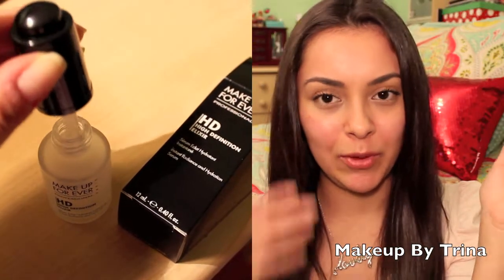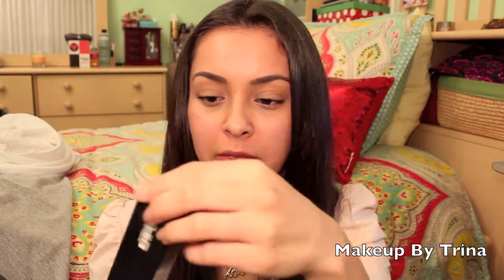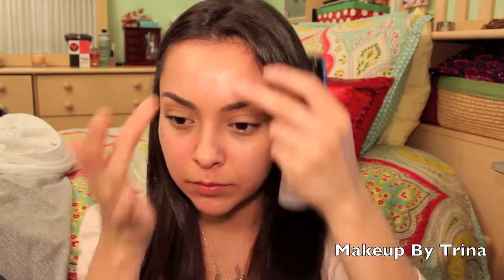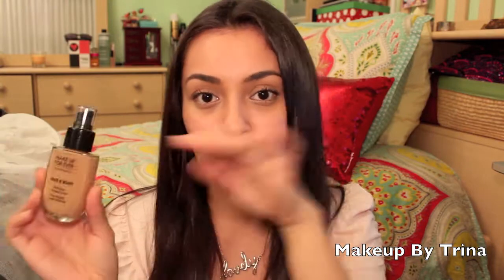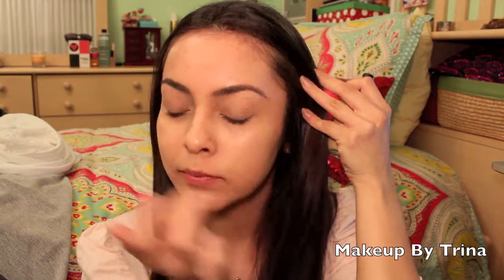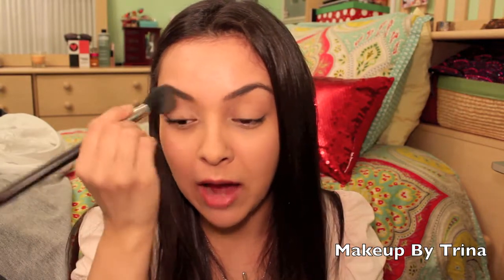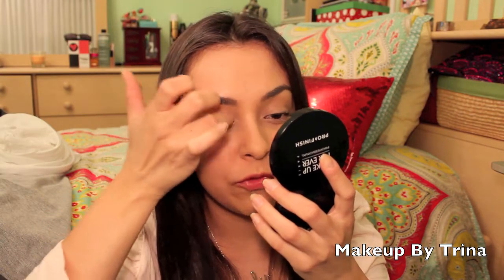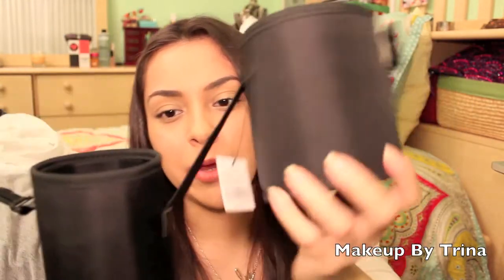Make Up For Ever Haul and Review - TrinaDuhra